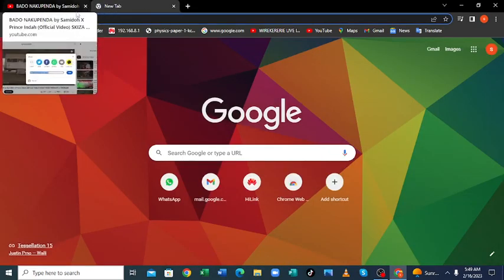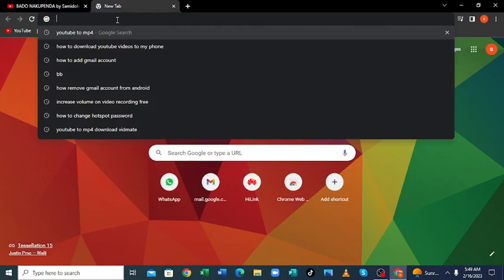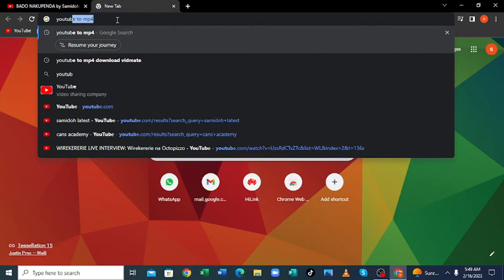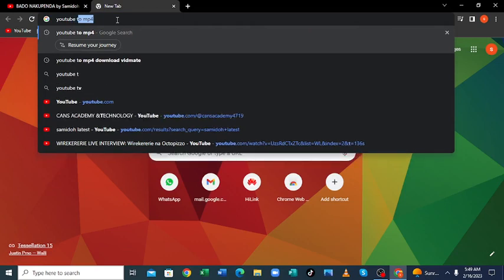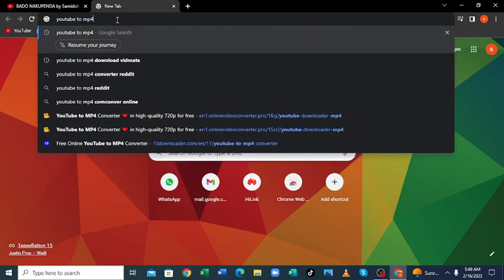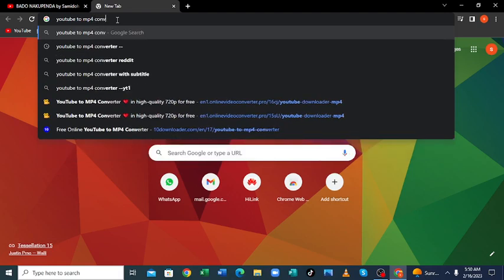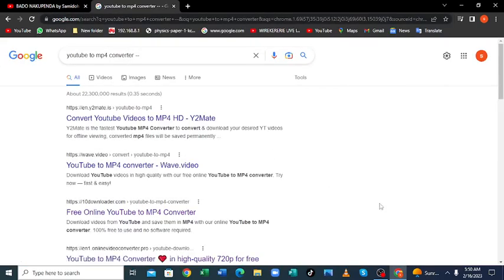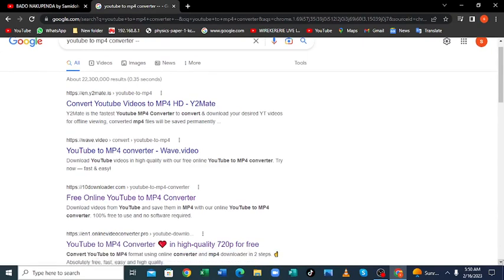How to download any YouTube videos directly to your laptop free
How to download any YouTube video to your laptop, how to download you tube videos, how to download you tube video to pc free, download any you tube video to laptop free
In this video I will show you how to download any YouTube video direct to your laptop for free step by step